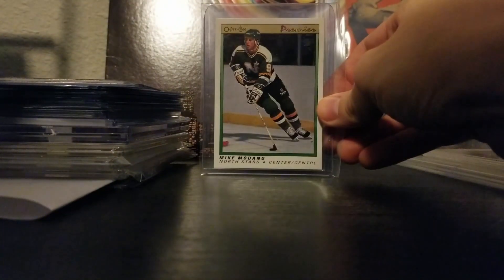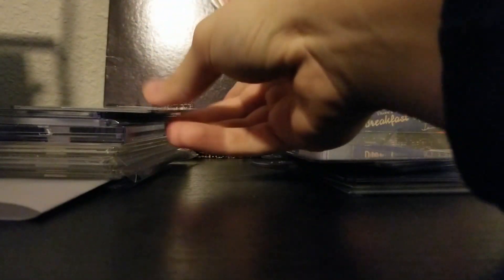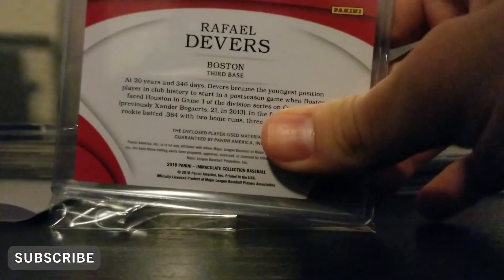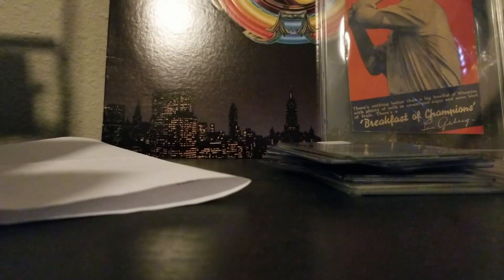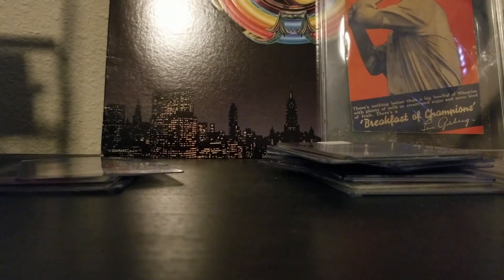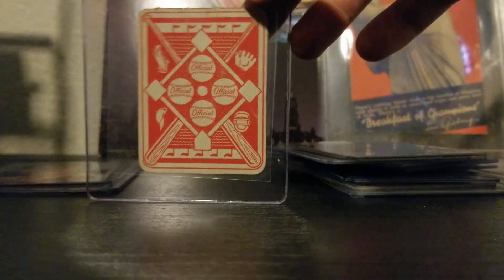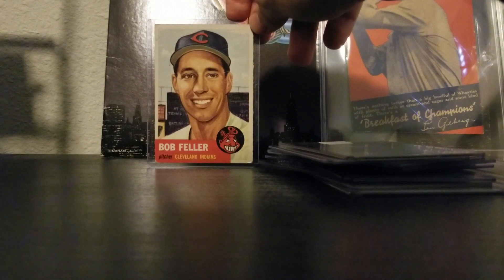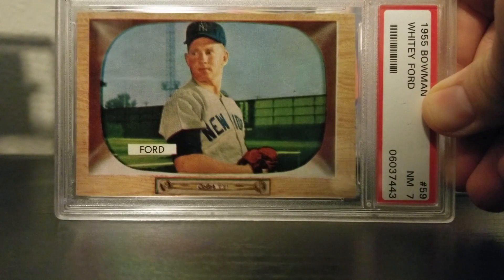My First Babe Ruth Card! Insane mailday opening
I just picked up my first ever Ruth card! Huge PC pickup!!! Checkout some of the other cards I grabbed as well in this mailday video